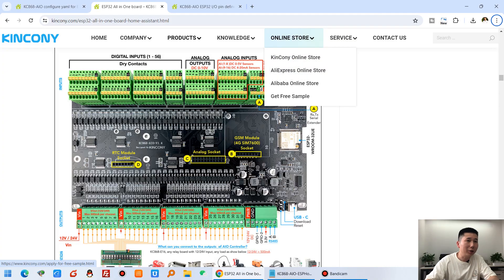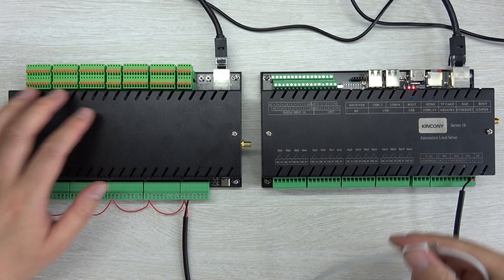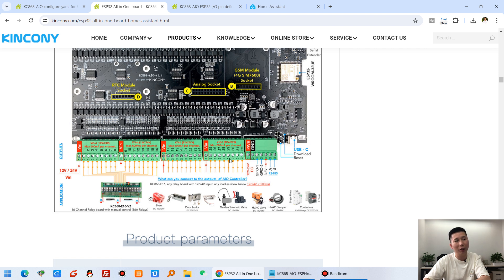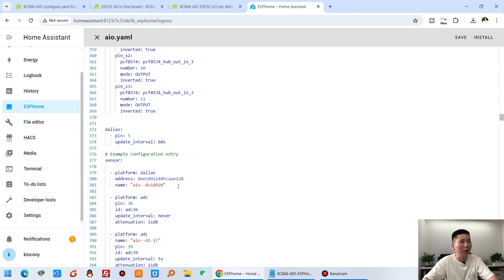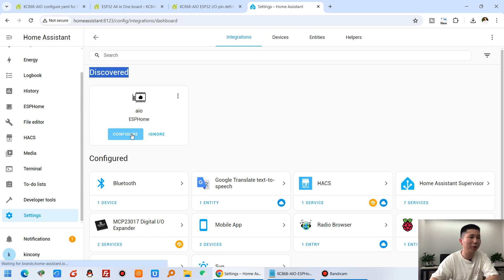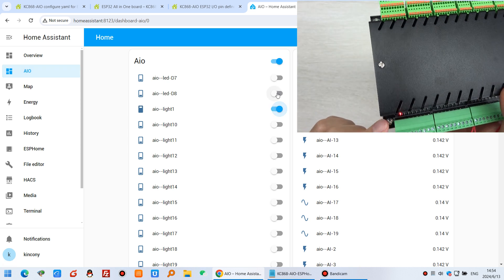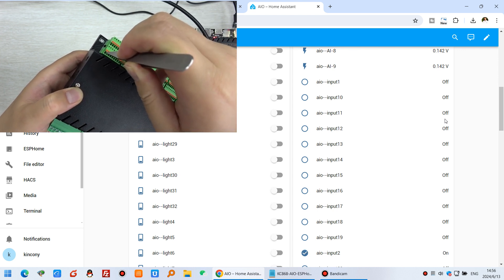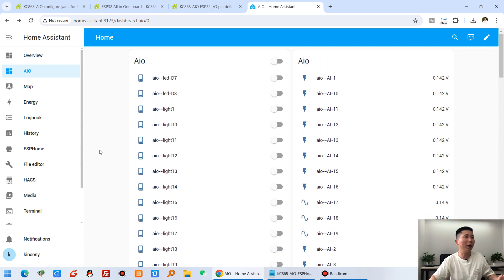add ESP32 ALL IN ONE home automation module (AIO) to home assistant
We have designed KC868-AIO (ESP32 ALL IN ONE) board for home automation DIYer. it can easy integrate to home assistant by ESPHome. the hardware have 32CH mosfet output + 58CH digital input + 16CH analog output + 19CH analog input, support RS485 + Ethernet + WiFi + Bluetooth + 4G SIM7600 module + DS3231 RTC module.